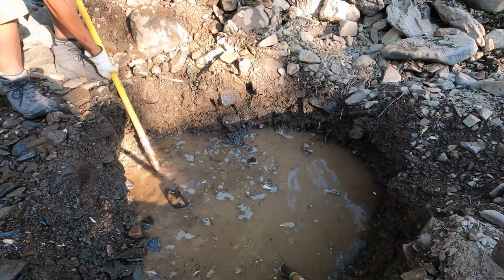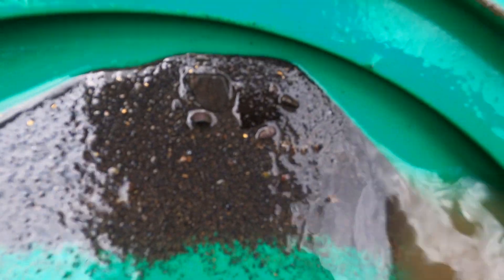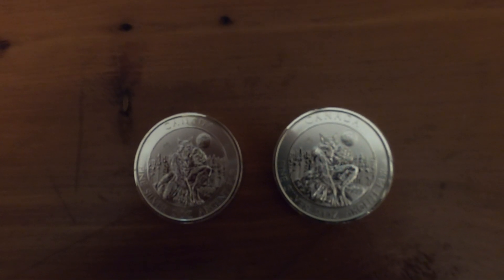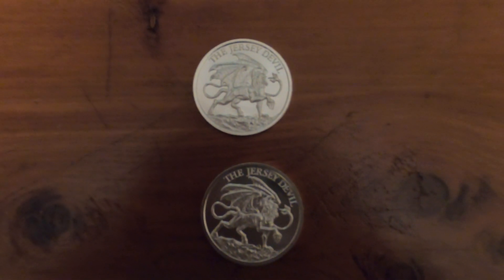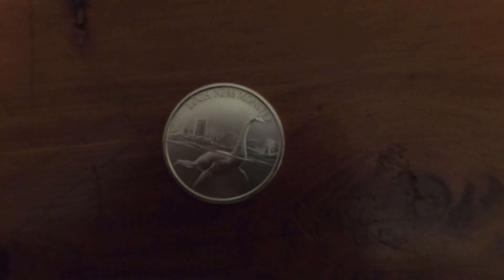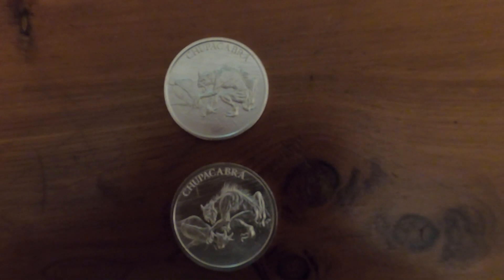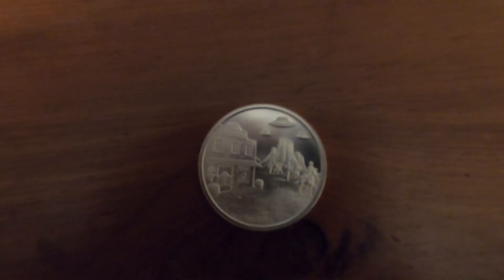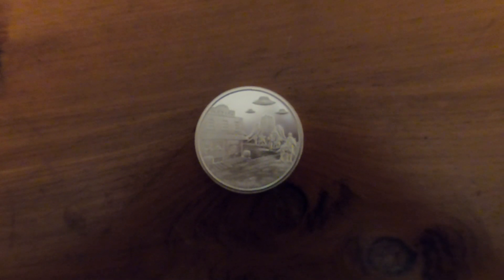A new Dig, Hail, Gold, and Cryptid Metal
A new dig as storms moved about the area. A nice amount of Gold followed by a look at some  Ag Cryptid Metal